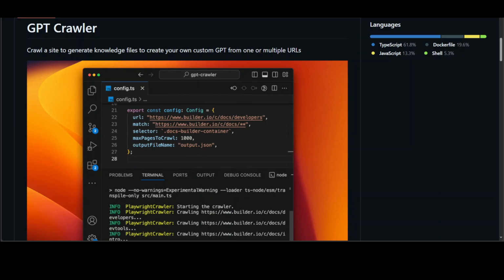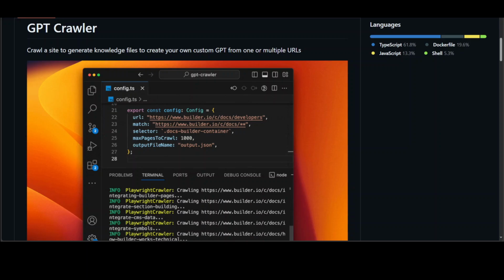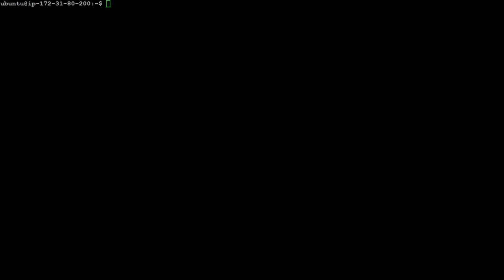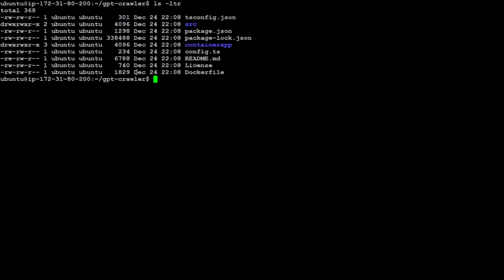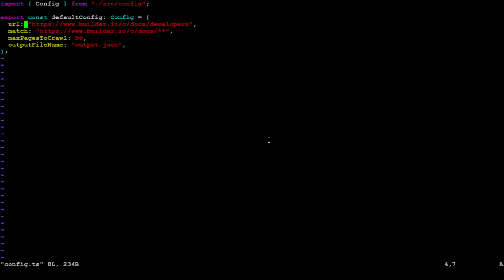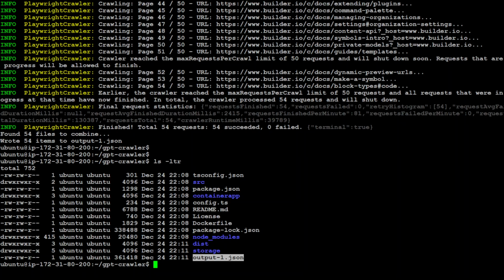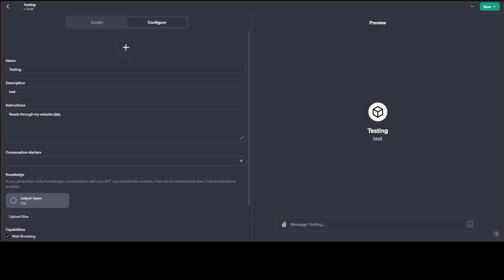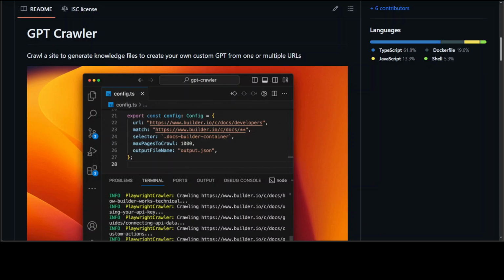GPT Crawler Installation Locally with Custom GPT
This video shows a step by step tutorial as how to locally install GPT Crawler to traverse website on custom data and then create Custom GPT and AI assistants.